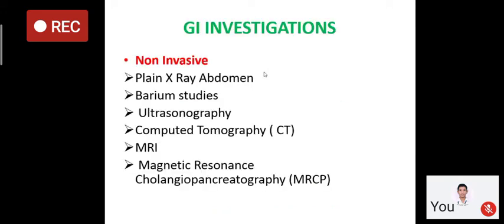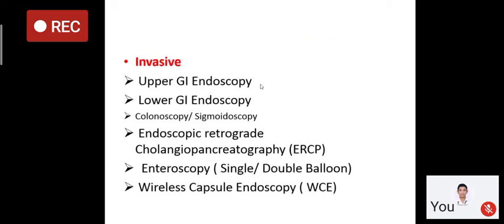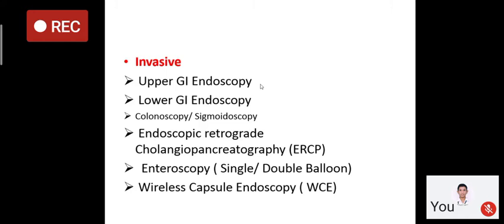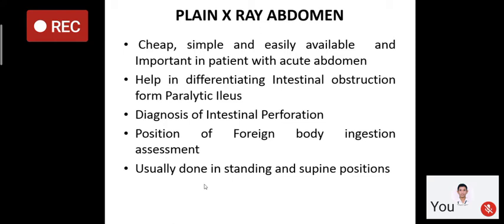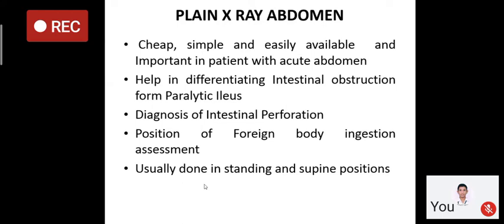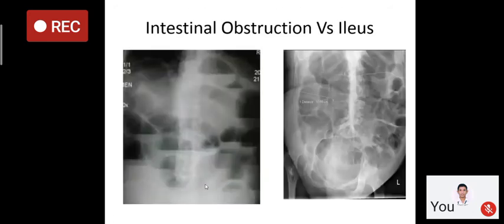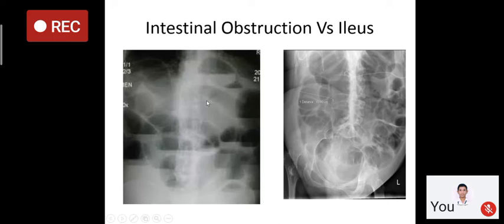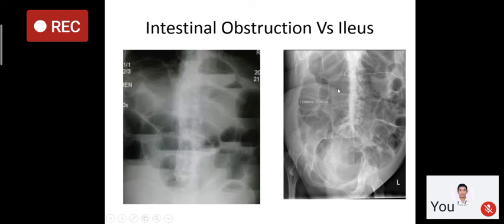Gastroenterology Investigation Part 1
Dr. Sandeep Goyal
Medicine